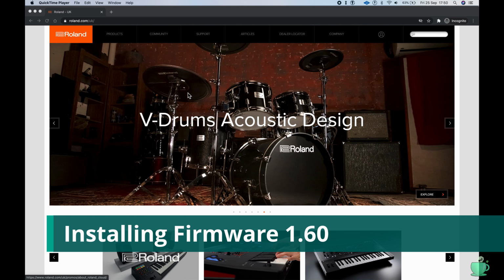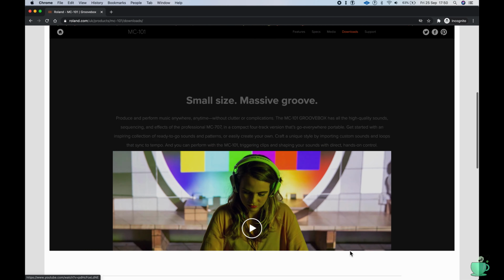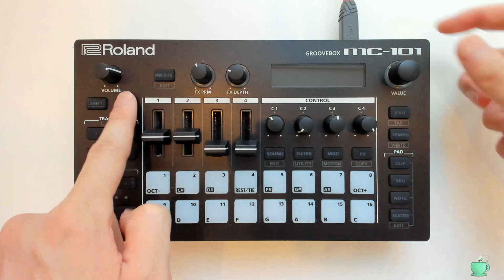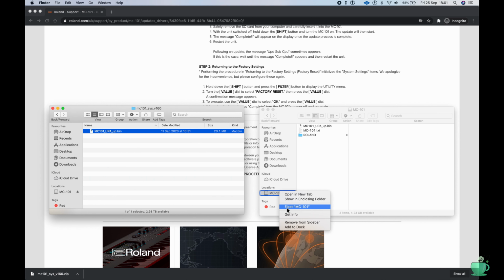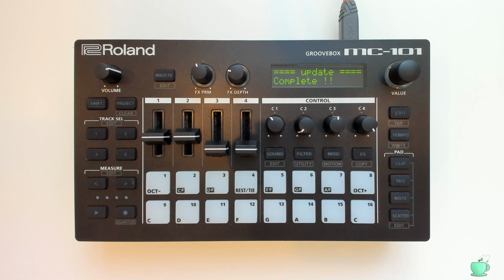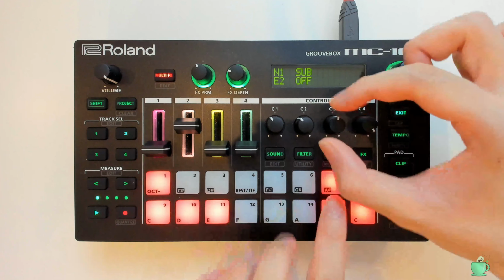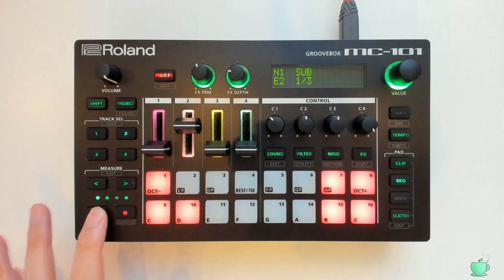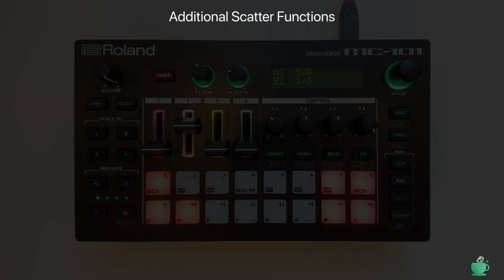Roland MC-101 : Version 1.60 Update // New Features!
This video takes you through some of the new features in the MC-101 firmware update (version 1.60). Timestamps below:
0:00 Intro
0:21 Installing the update
2:22 New Arpeggiator
4:12 Random Patches
6:35 Example track with random cowbell
7:05 Sub Steps (Tone Tracks)
8:01 Other new features
8:25 Outro (Cowbell Track)